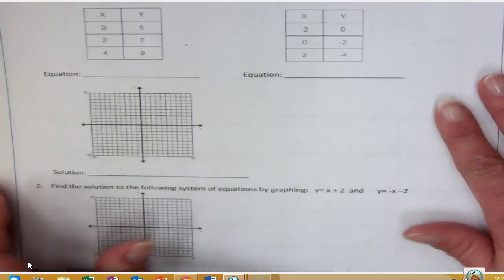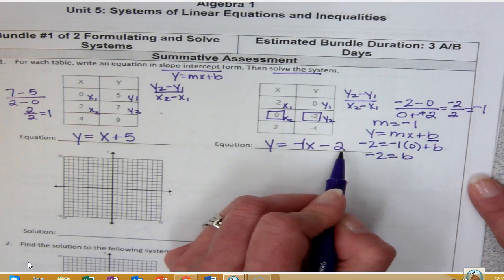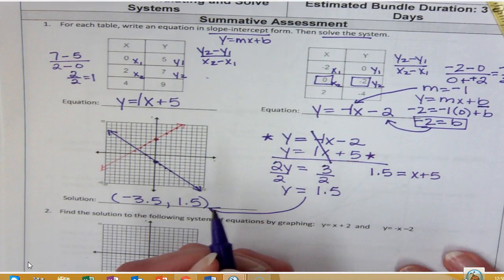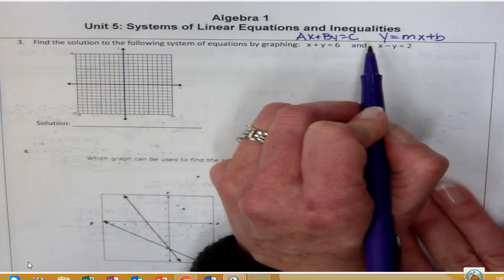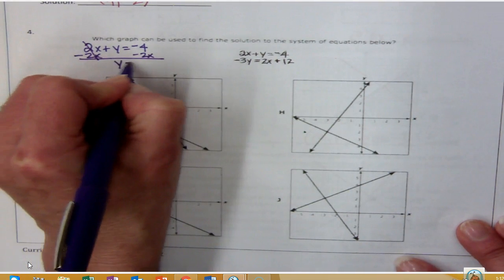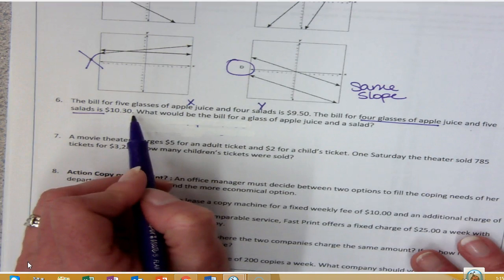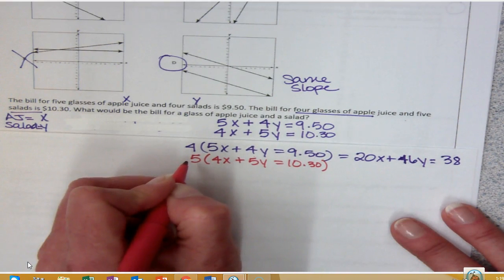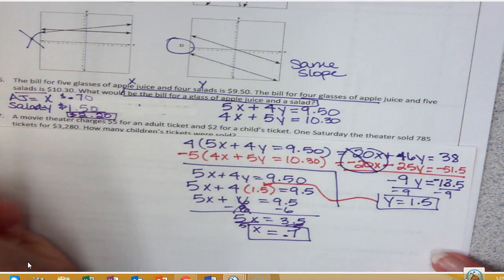Mrs L Unit 5 #1 of 2 # 1-5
Mrs. L Unit 5 Review #1-5